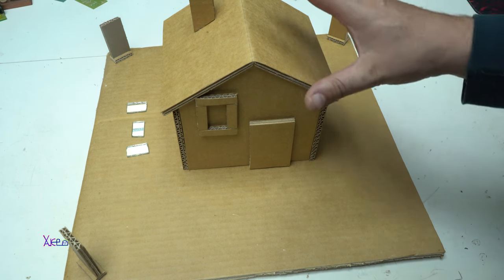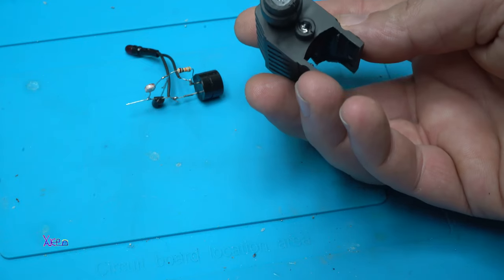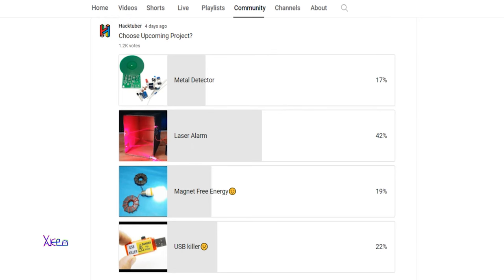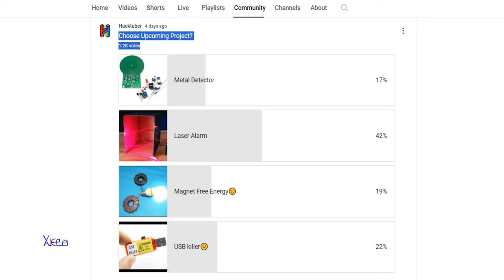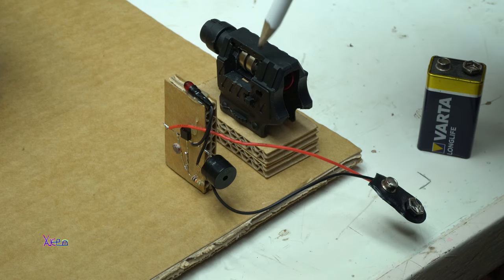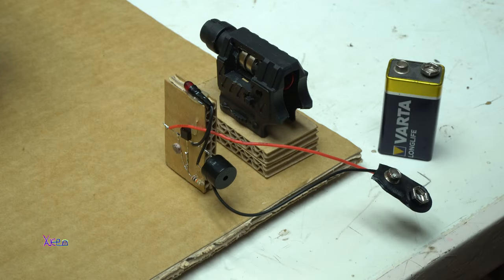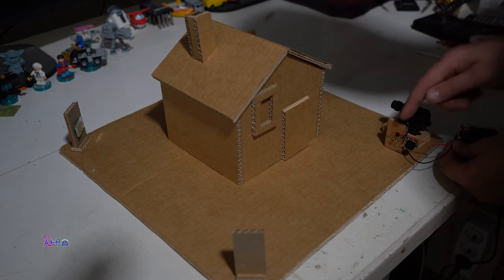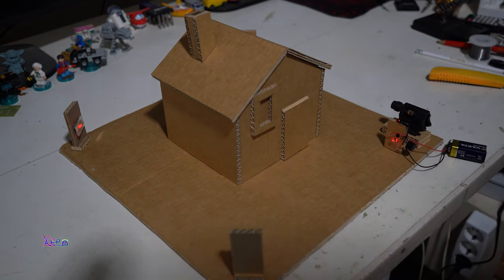DiY Laser Alarm for House ( school project)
This is good project for school,its not hard to make and the alarm circuit is made with couple of electronics components,the schematic is in the video.